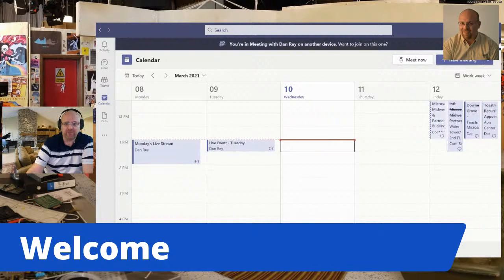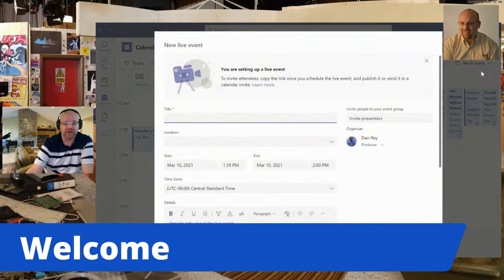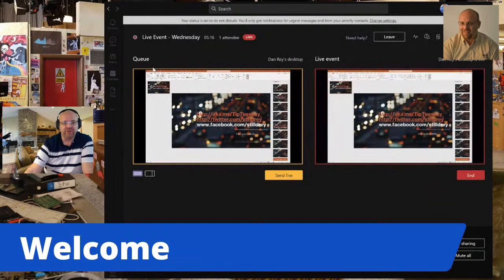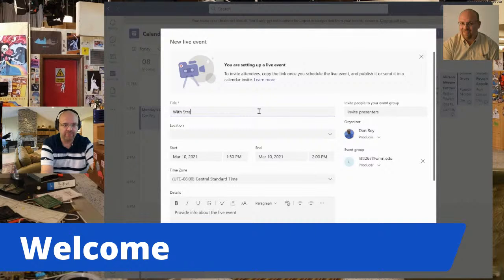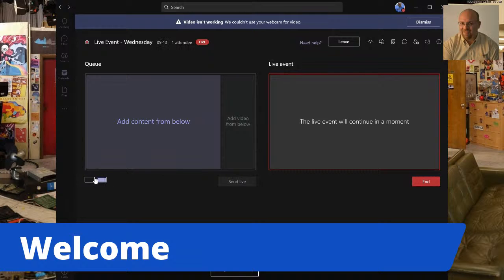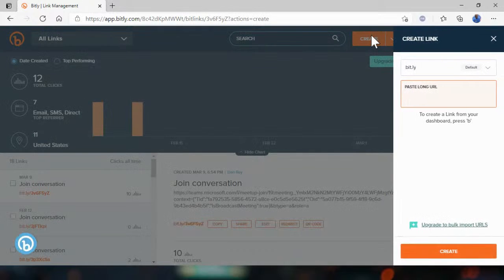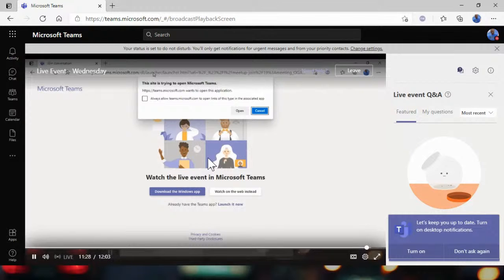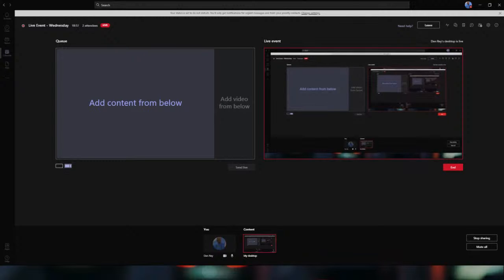Welcome to Wednesday - Microsoft Teams Live Events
How to setup, produce and get paid!